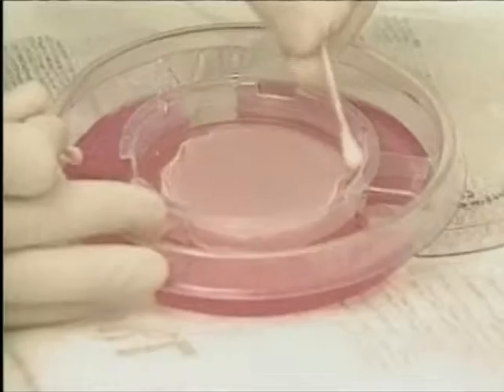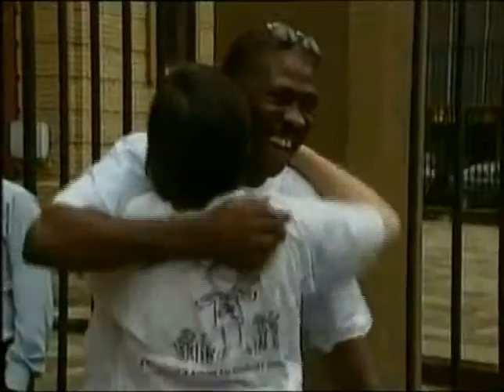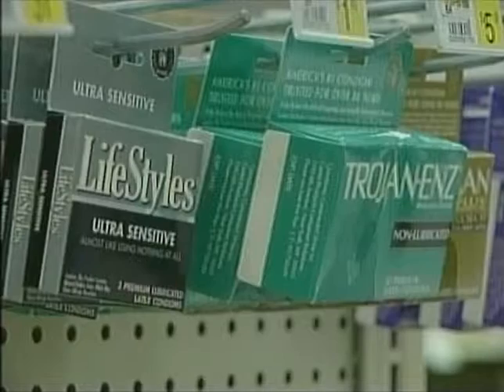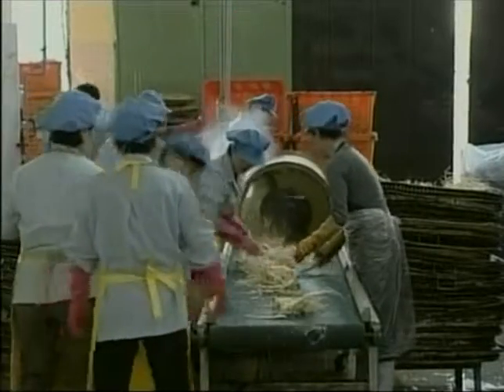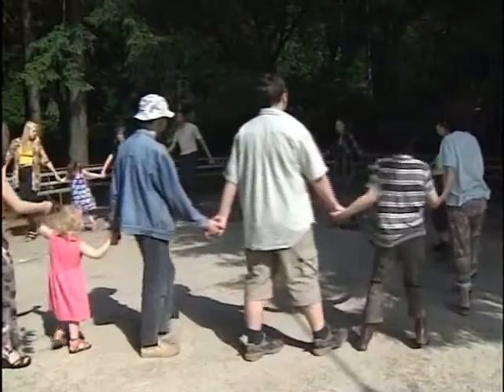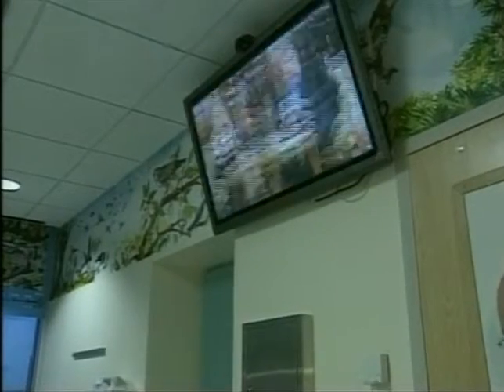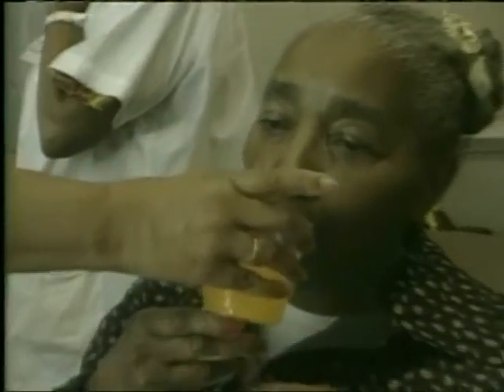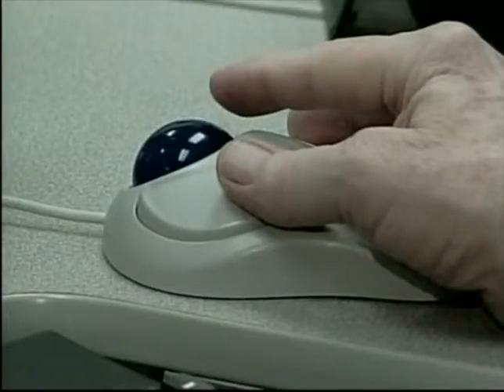WORLD HEALTH MAGAZINE PAL EP08 3.25F